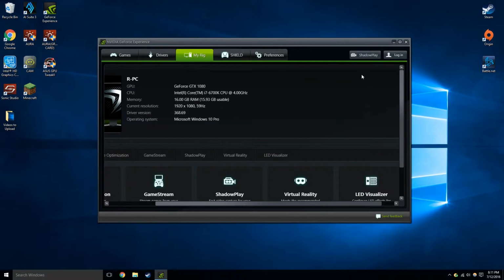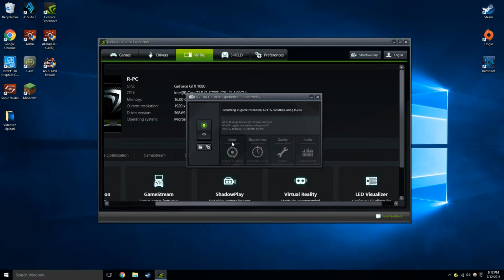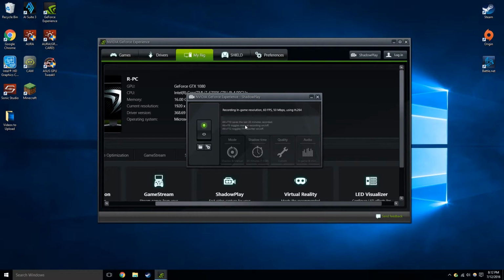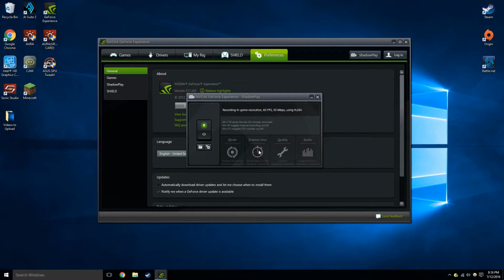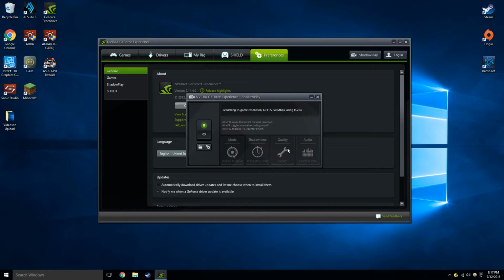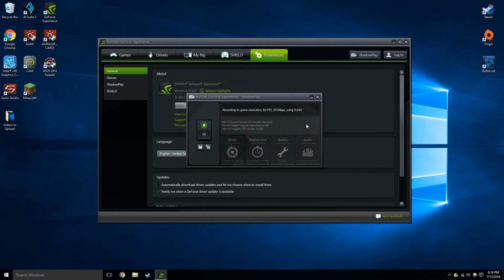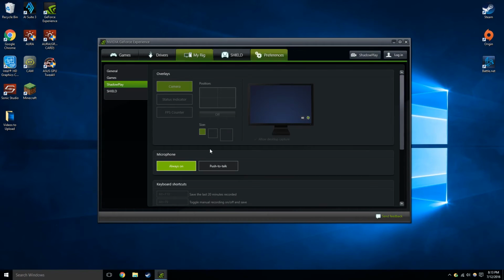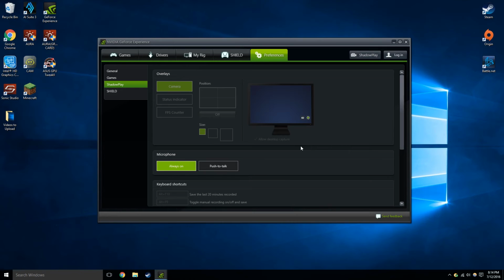How to use NVIDIA ShadowPlay